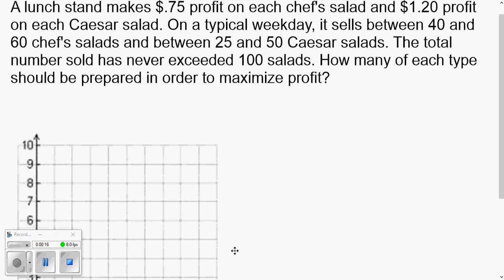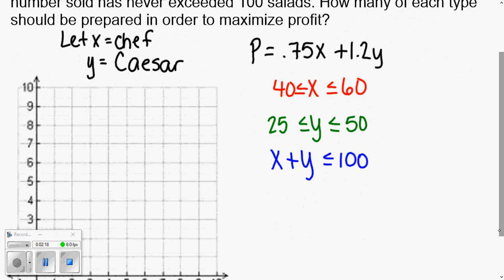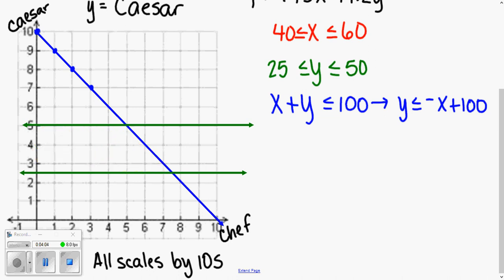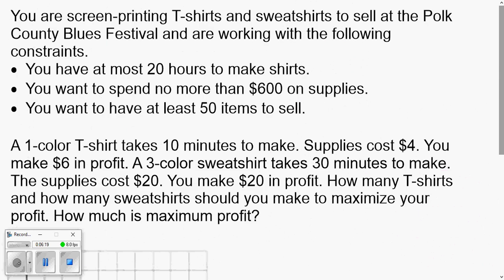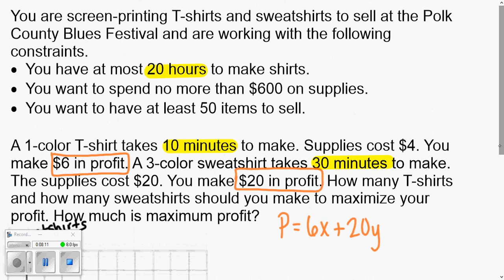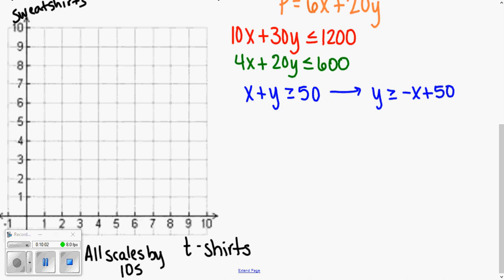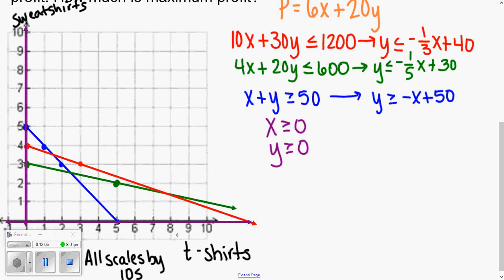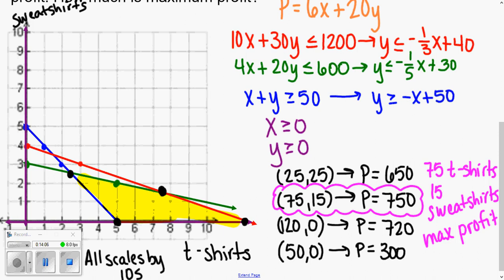3 4 Part 2